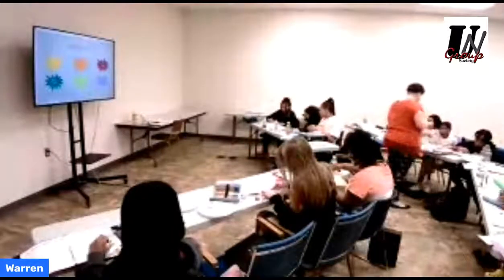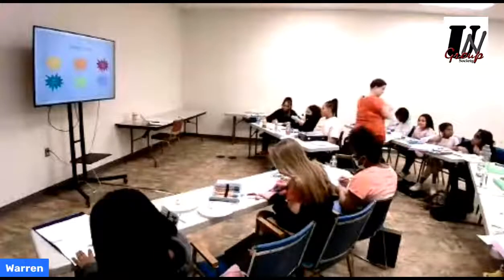The Ungroup Society Youth Introduction To Art Class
The Ungroup Society's Introduction to Art Class taught by Kimberly Garray Rossi and produced by Alicia Keller age 14